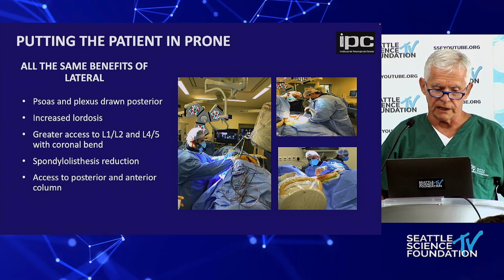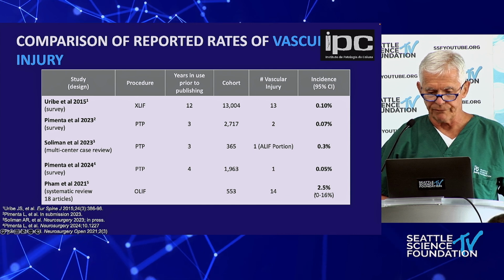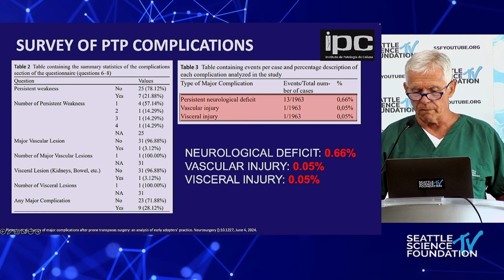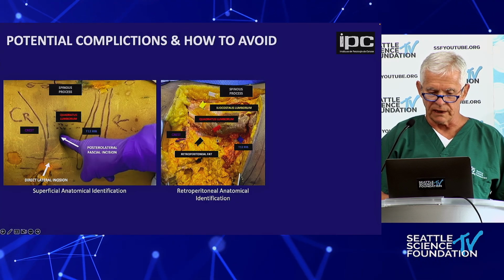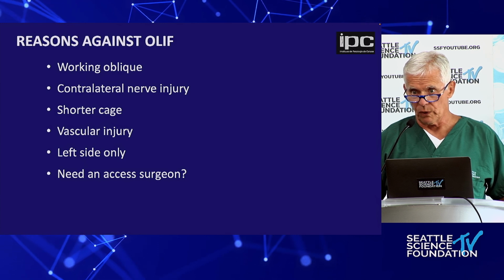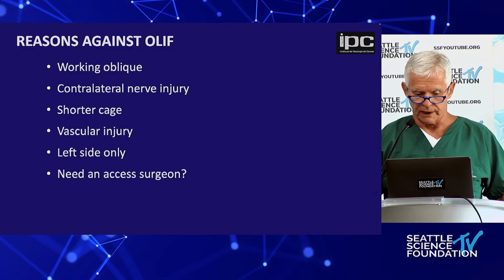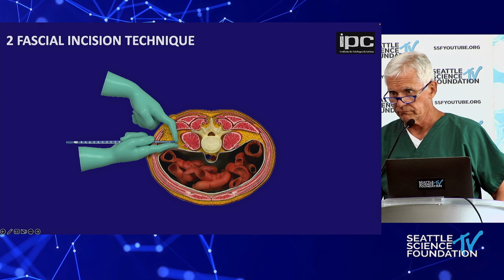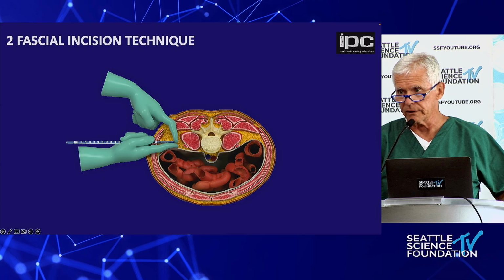Prone PPT vs LLIF vs OLIF Evolution - Luiz Pimenta, M D